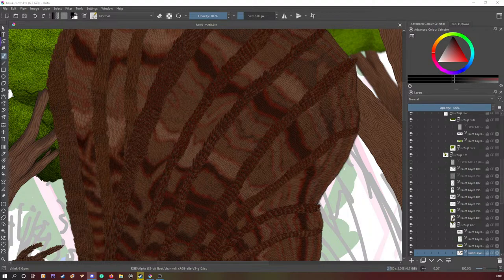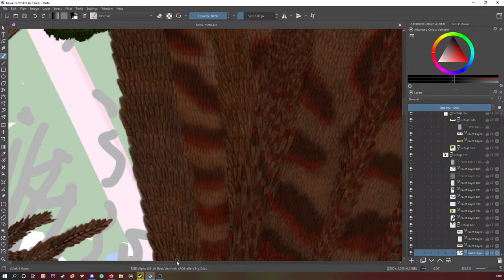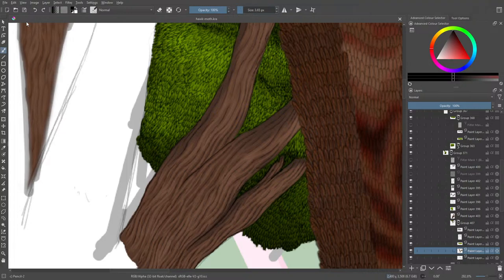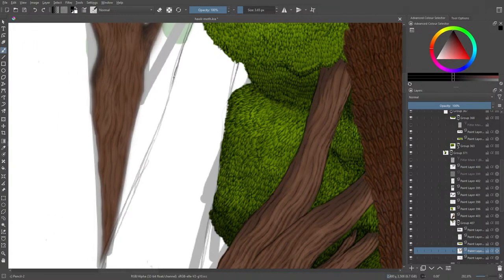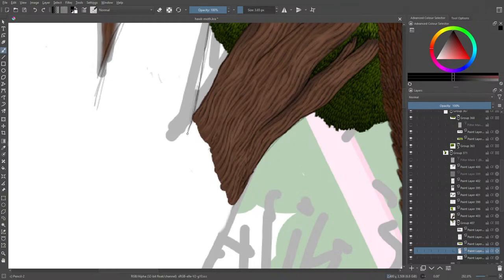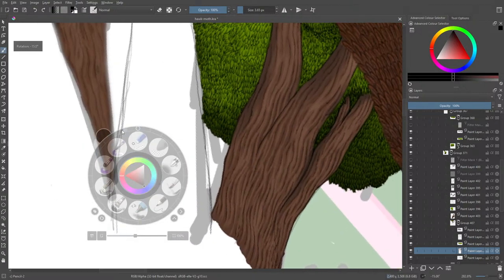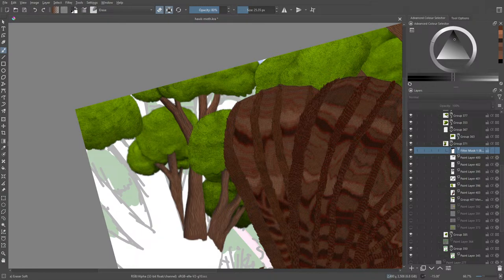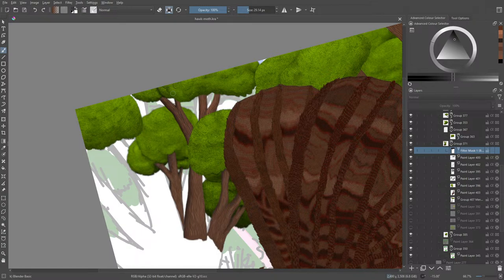Making a Hawk Moth The Project